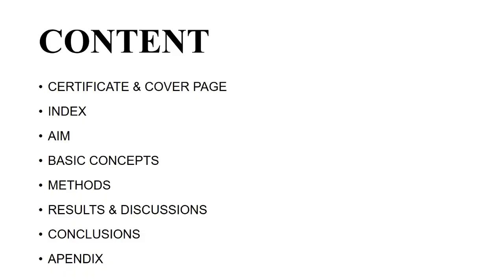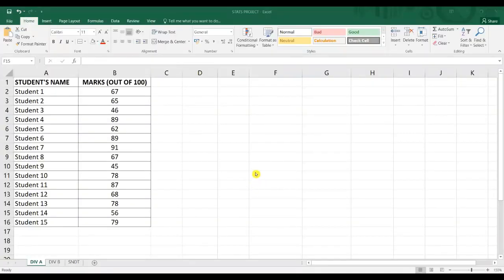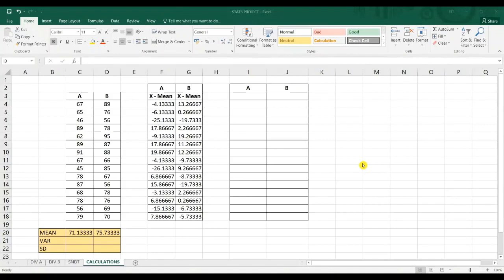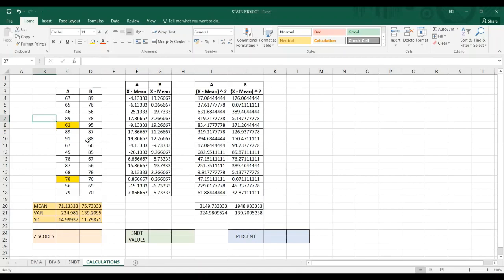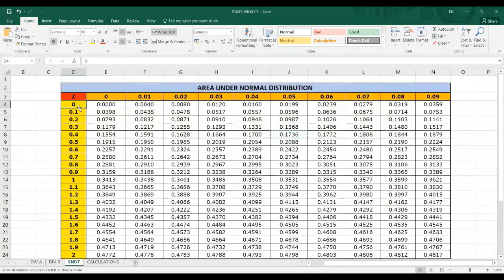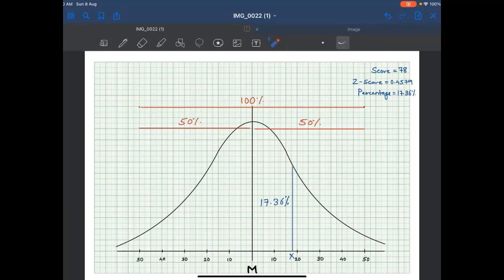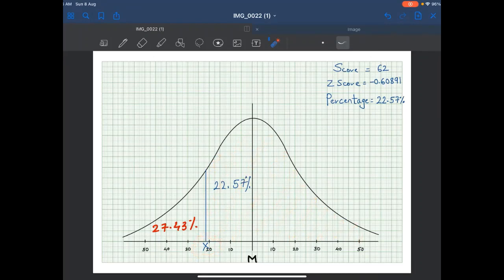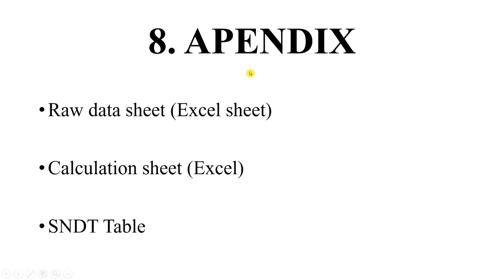PSYCHOLOGY STATISTICS PROJECT (ISC)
This video focuses on the ISC curriculum. In this this video I have demonstrated all the steps required to complete the project which can help you to score full 15 marks in the project component.

Note: The formula for calculating the variance of the population is:
S^2 = Sum(X - x)^2 / N.